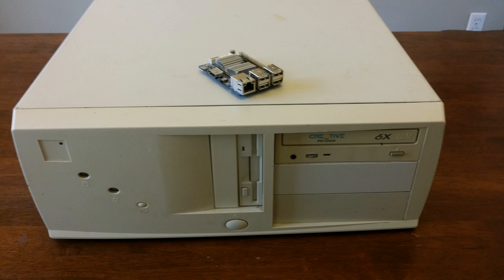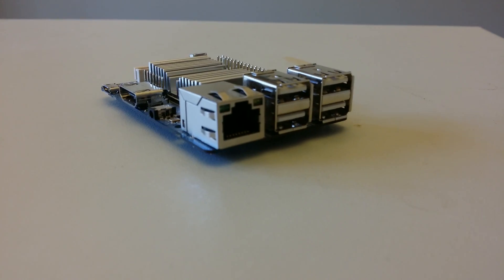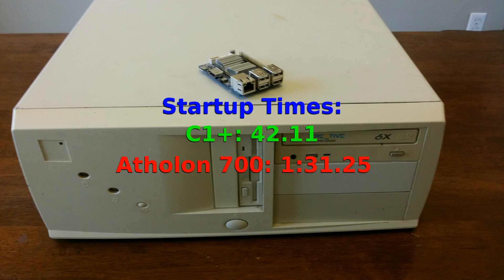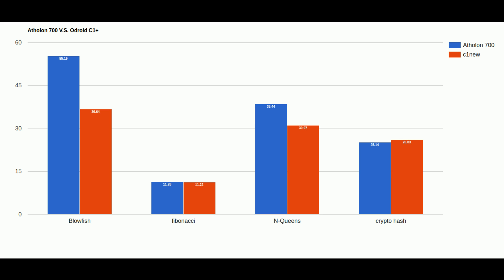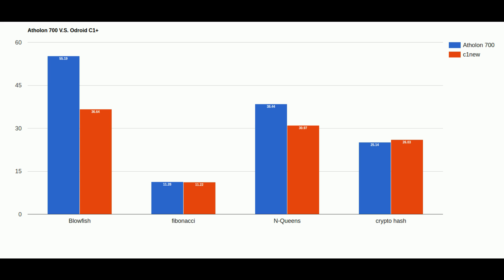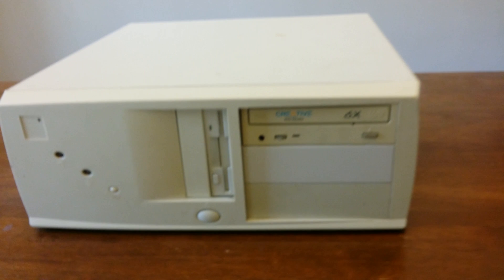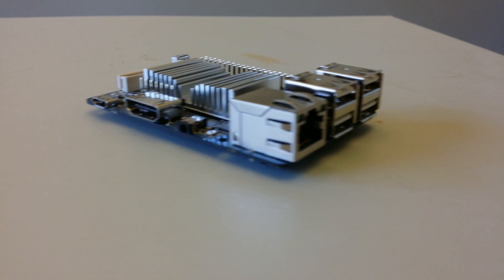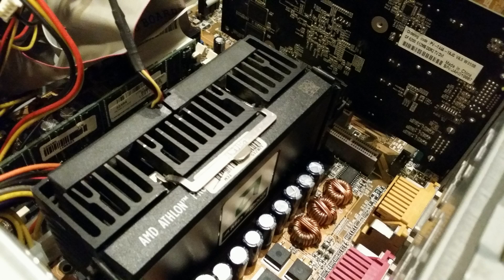New vs Old II: ODroid C1+ vs AMD Athlon 700 - Slot A Pc from 1999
Here is another video comparing the ODroid C1+ SBC to a full desktop, this time a Slot A AMD computer from 1999.